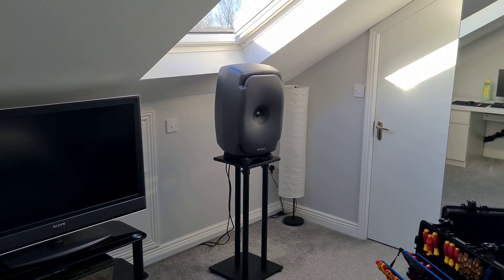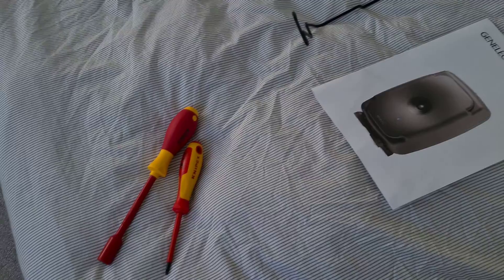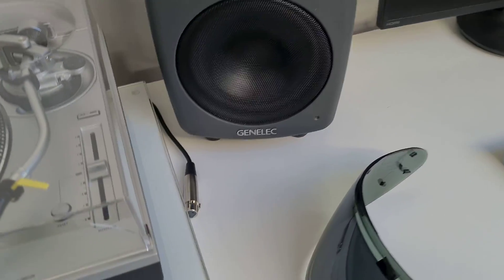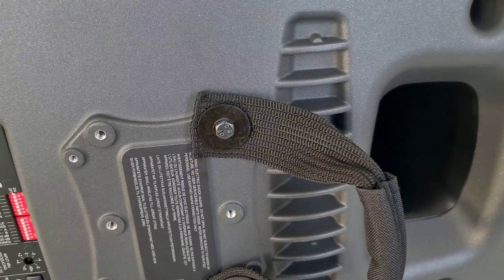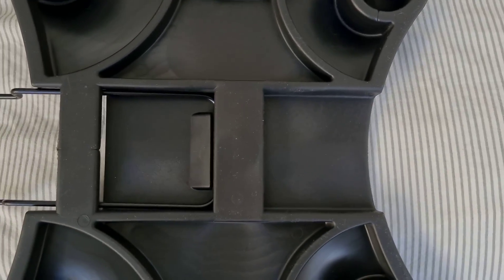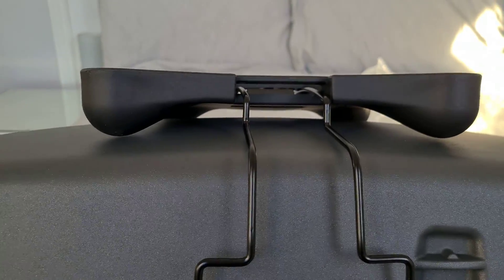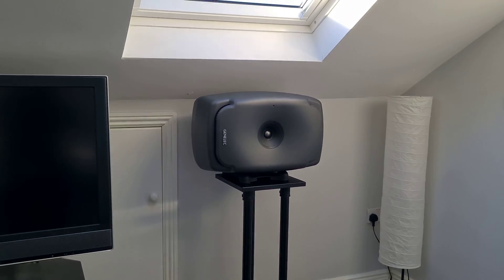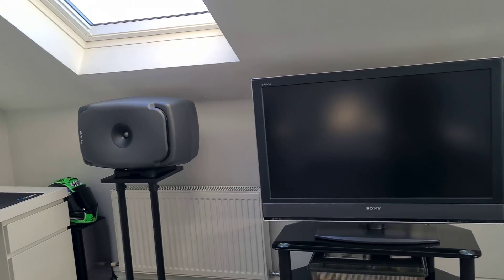Changing Genelec Monitors To Horizontal | 8361A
This is to show how to change the Genelec Monitors to a horizontal position.

Not sure about other models in the "Ones" range but the 8361A - 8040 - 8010 can all be configured to a horizontal orientation.